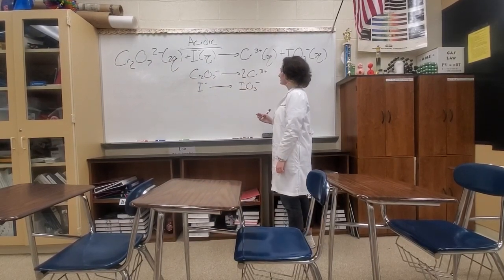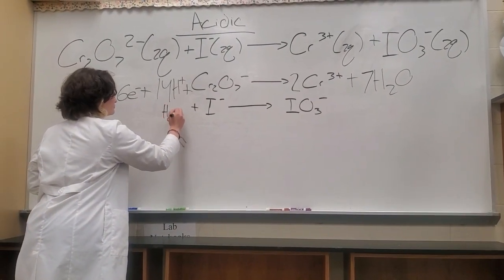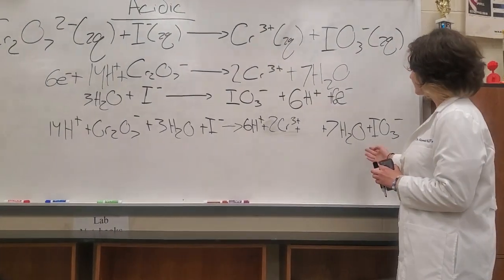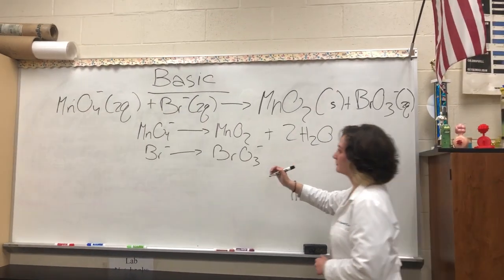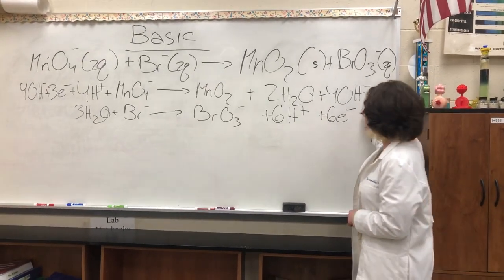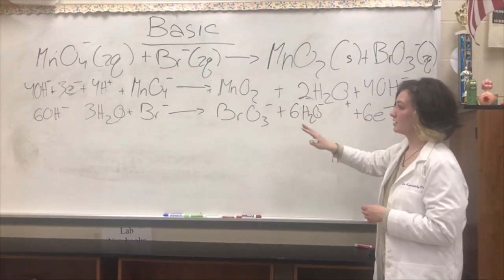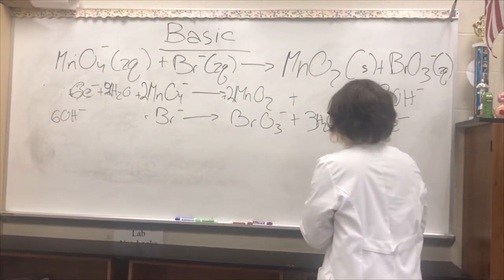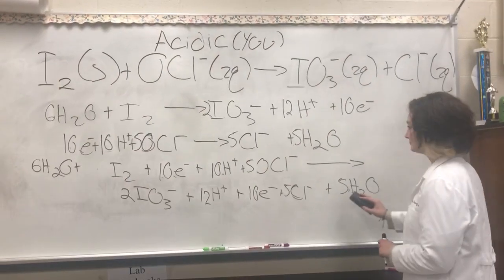Balancing Redox Reactions with Payton F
Balancing Redox Reactions in both acidic and basic solutions